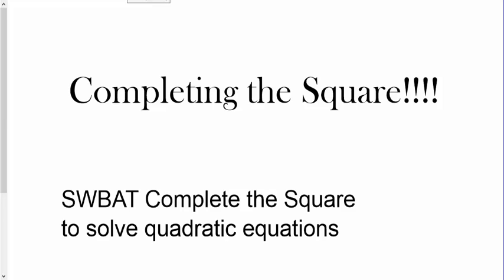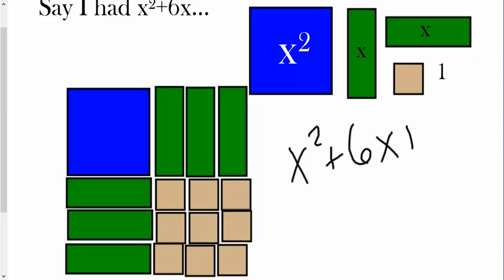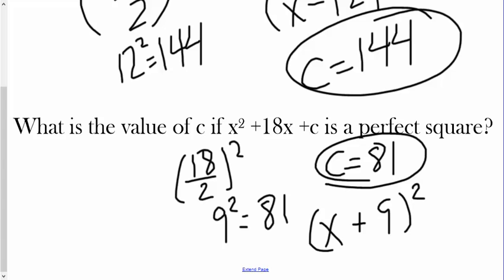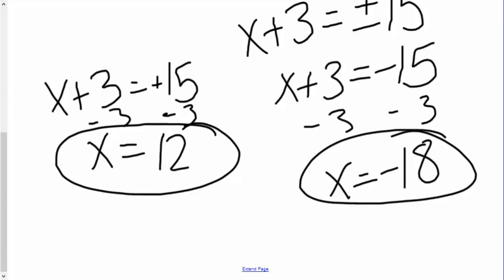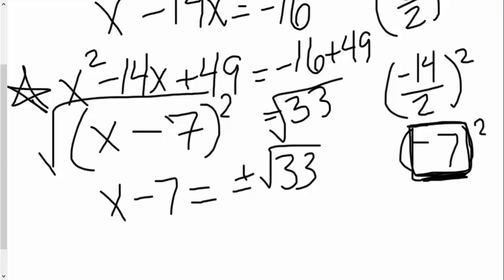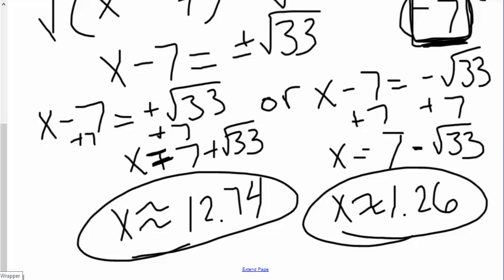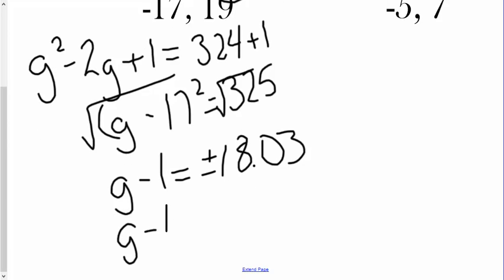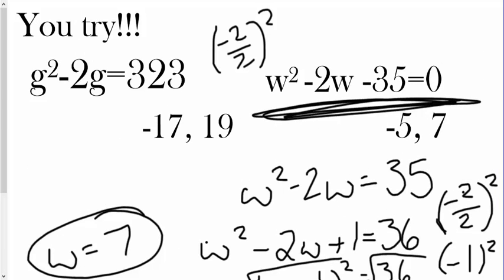Completing the Square